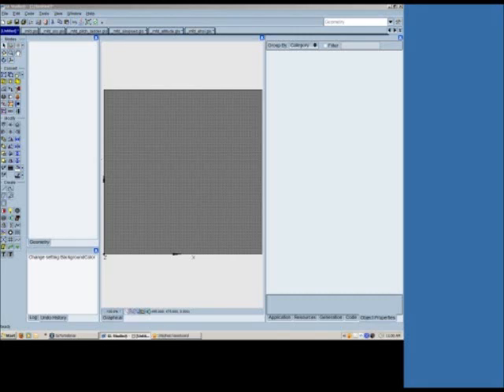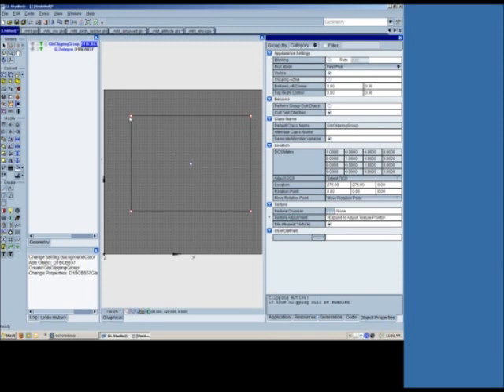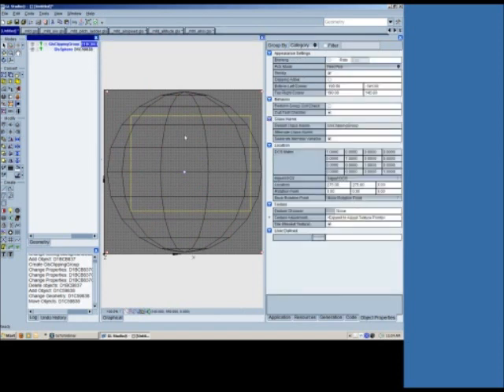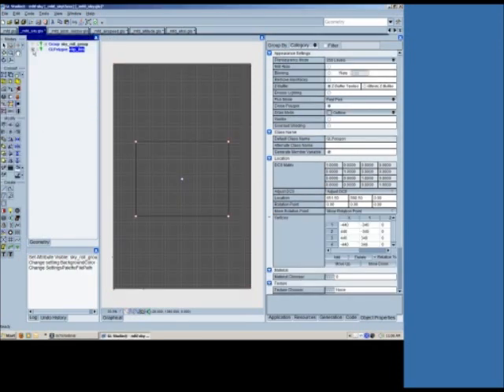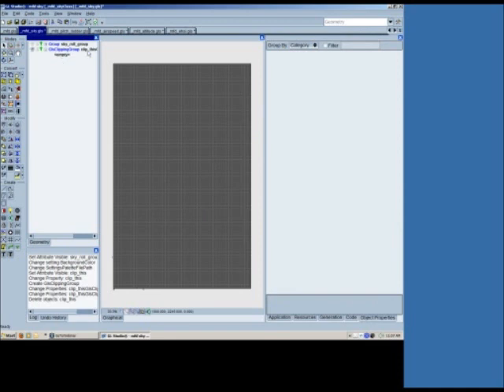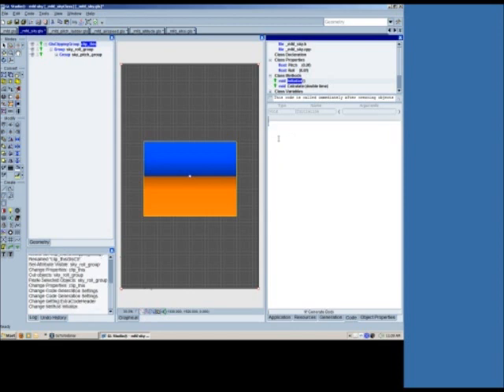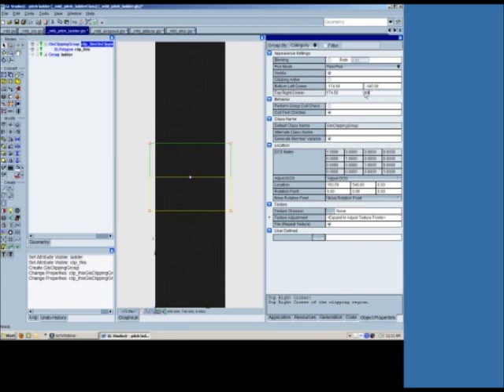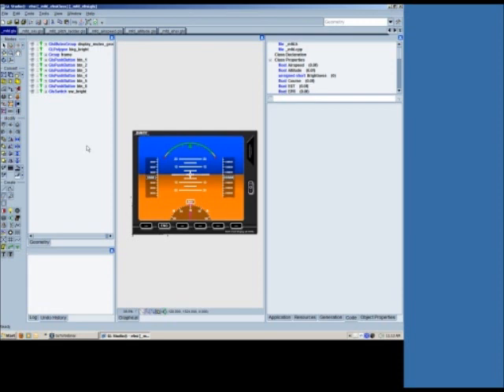Tech Tips - Gls Clipping Group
This webinar demonstrates how to use the Gls Clipping Group plug-in to create clipped regions in designs, and how to convert projects using the older Clip Viewport base class into the new plug-in.